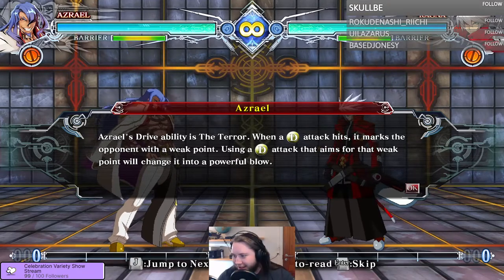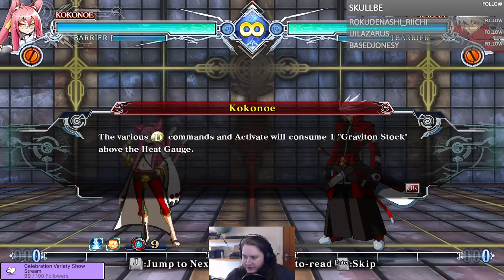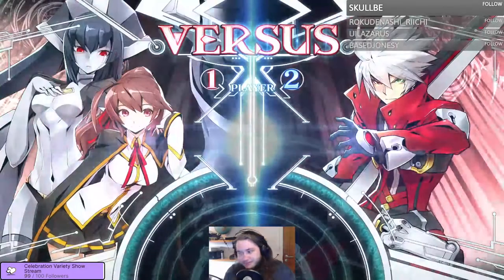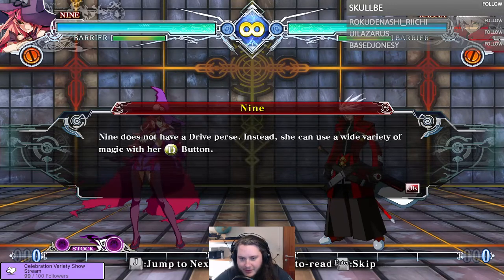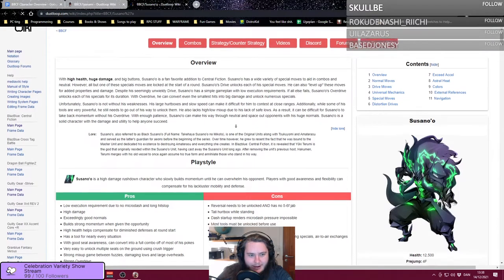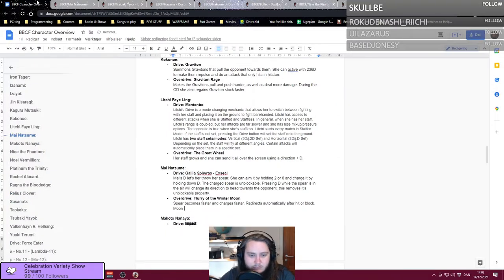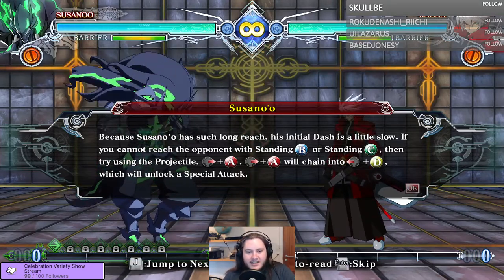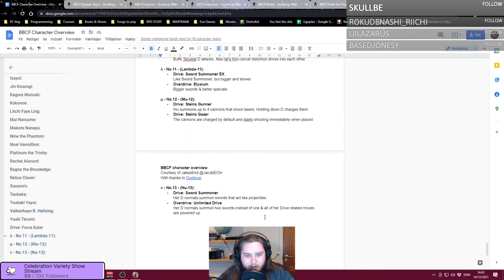BBCF Study Session Part 3.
I stream various games and analyze matches over on my twitch, if you wanna come by, here's the link: